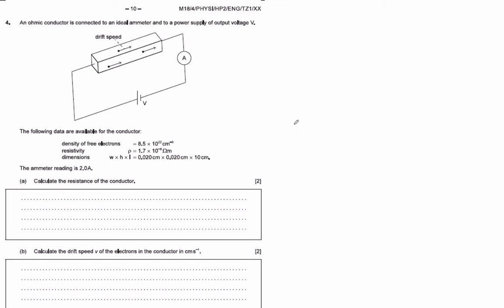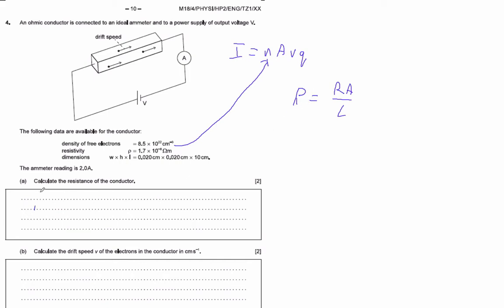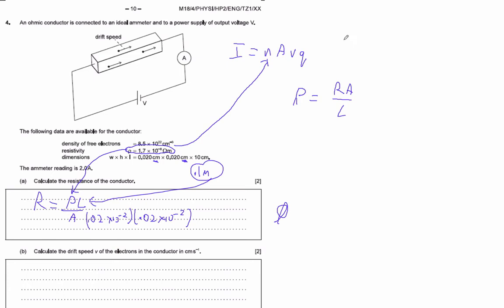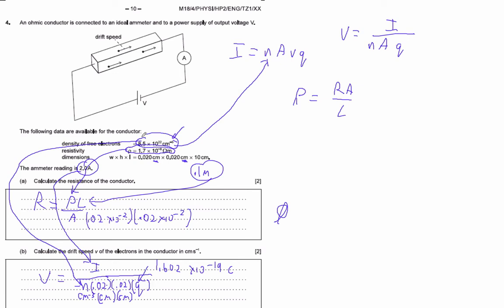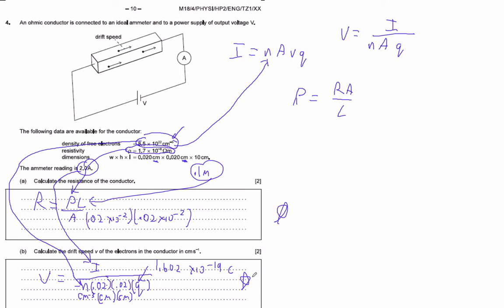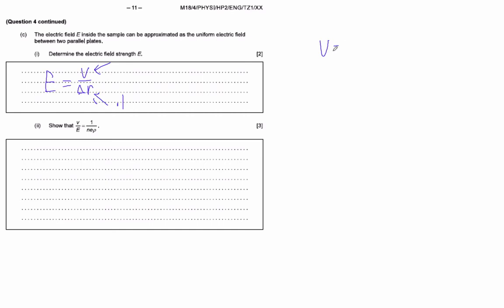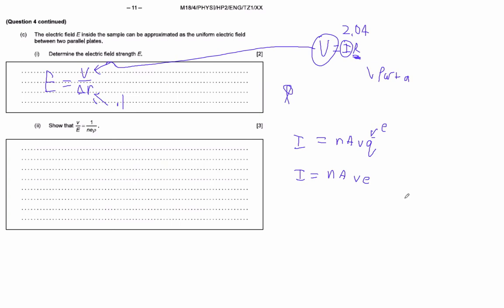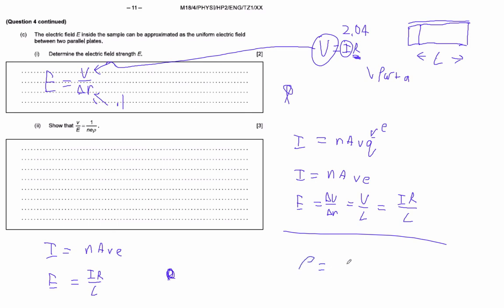M18 2 1 #4